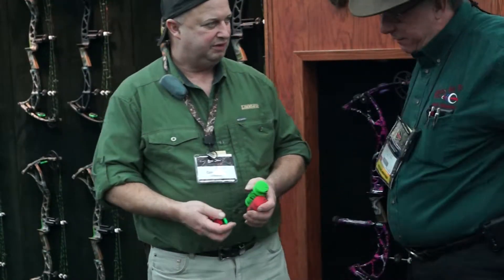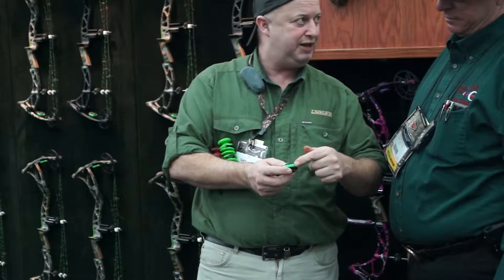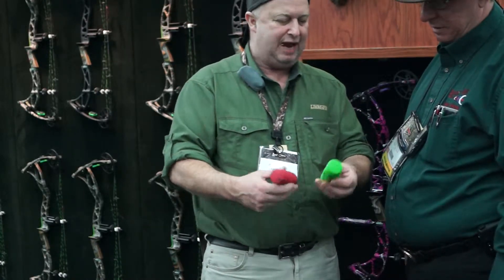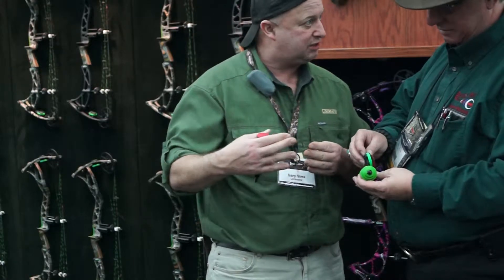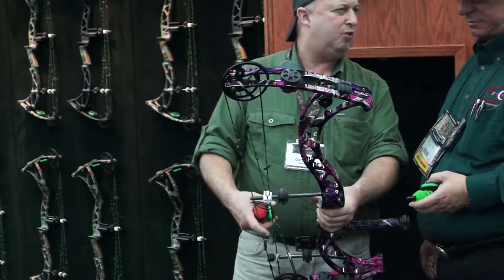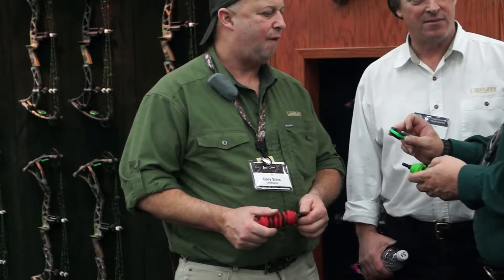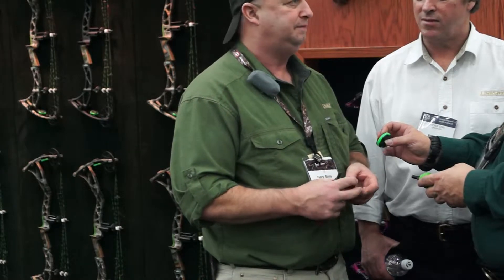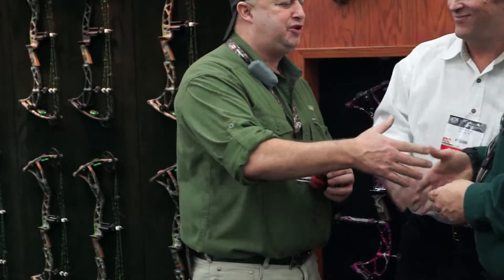ATA show 2013 limb savers new line for 2013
Limb Saver and John from Archery Best Edge at the 2013 ATA show talking about there new line of products for this year
You can contact John in the following ways
he works at Archery Best Edge the address 12385 sw 129 ct suite 10 Miami, Fl 33186